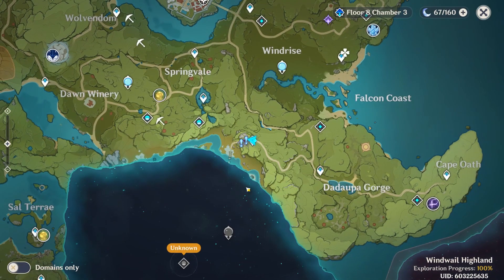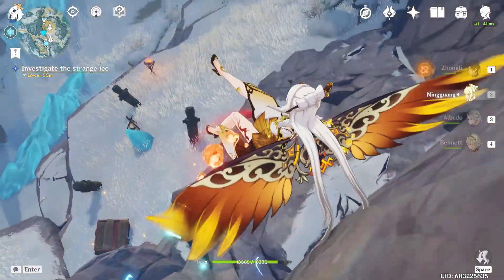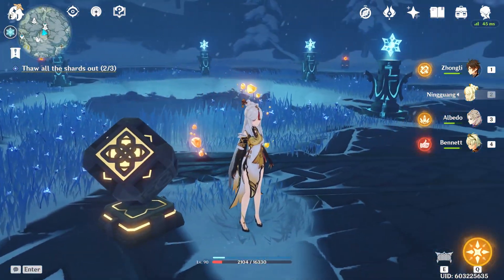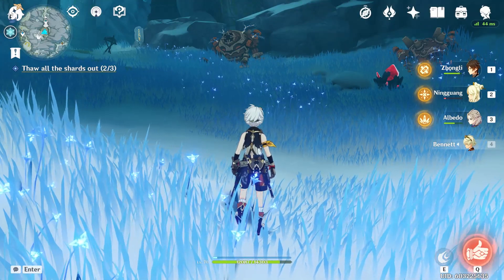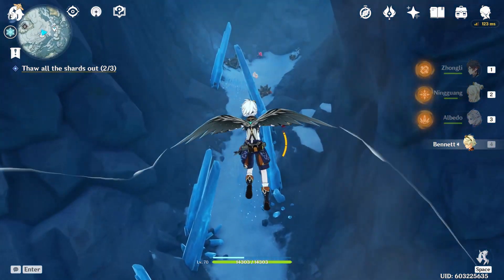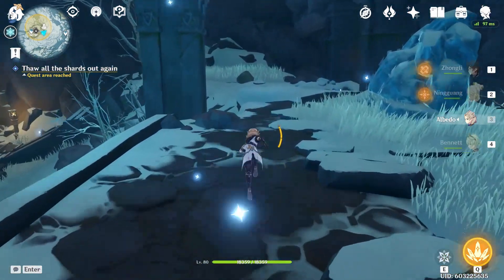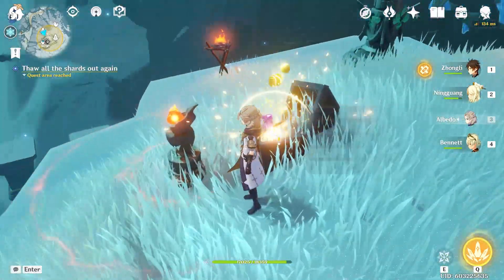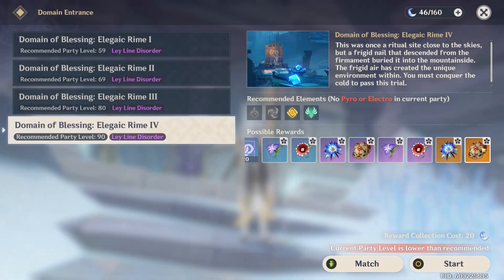Guide to Unlock the New Domain in Dragonspine! | Genshin Impact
Step by Step guide, I know i got stuck how to unlock it so hope this helps!

Timeline
Intro - 0:00
Crystal 1 - 0:35
How to break crystal - 0:43
Crystal 2 - 1:56
Crystal 3 - 3:25
Top of Summit - 4:59
Domain Unlocked - 7:31